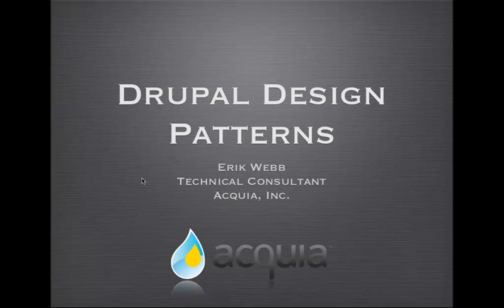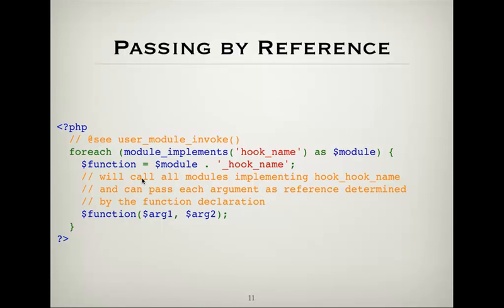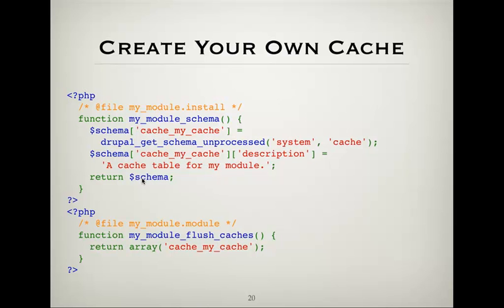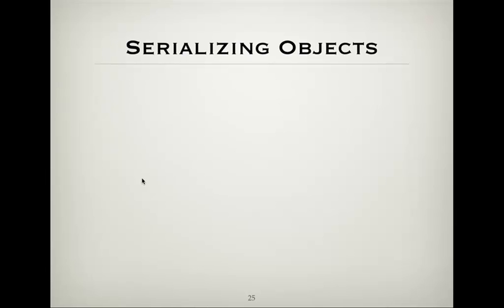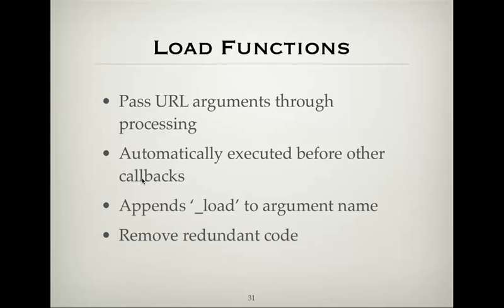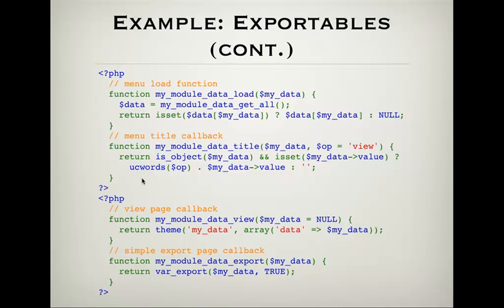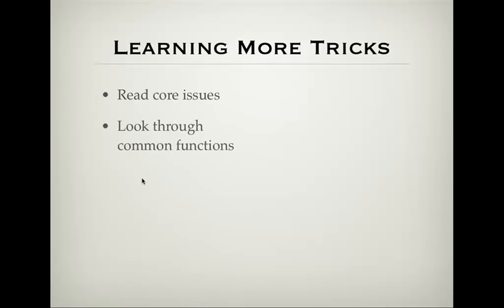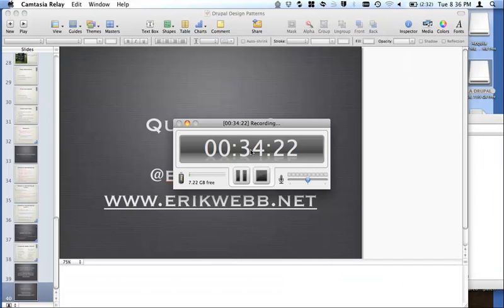Drupal Design Patterns